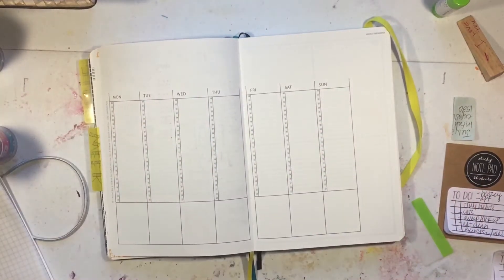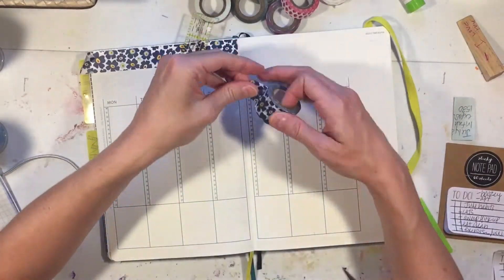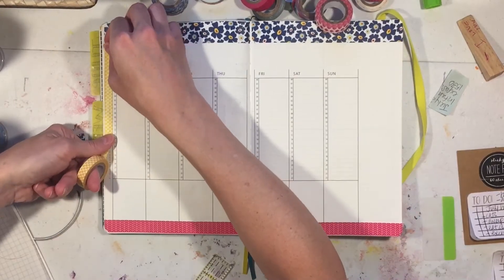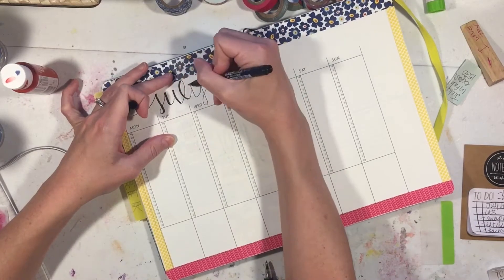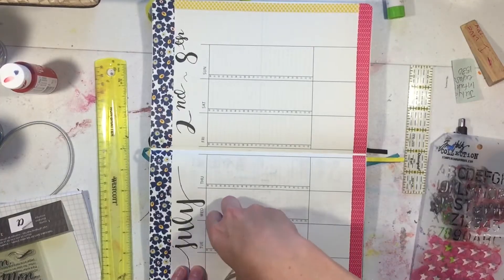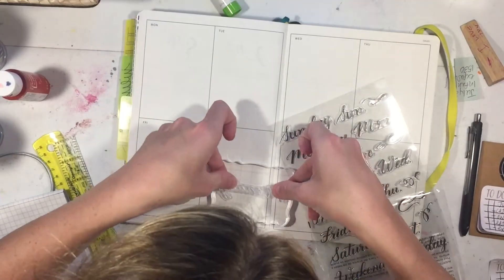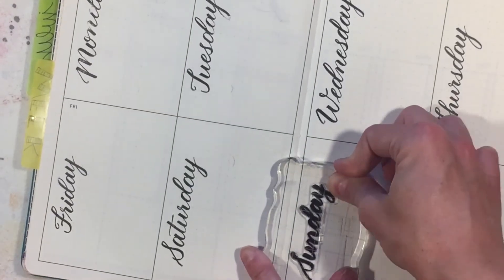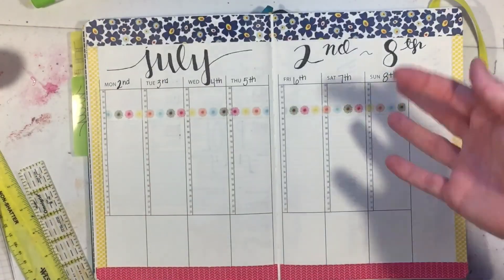July 2nd - 8th Weekly Bullet Planner Set Up | NEW Recollections Washi Tape & Kelly Creates Stamps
I'm setting up the first week in July in my bullet planner. I used some beautiful new Recollections Washi Tape from Michael's and a some new Kelly Creates Traceable Stamps. I think they turned out great, but it could all change by tomorrow.